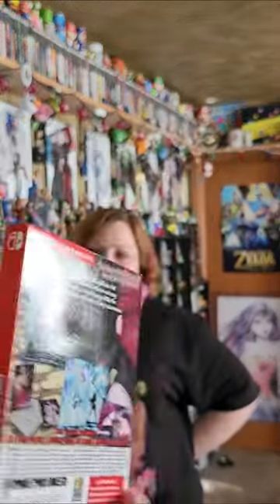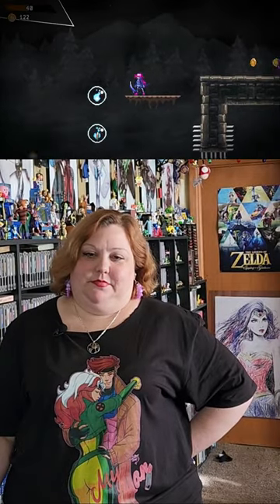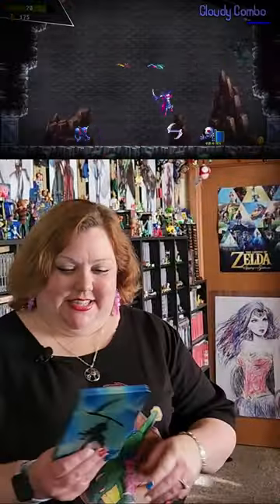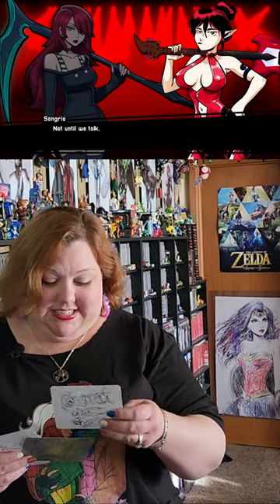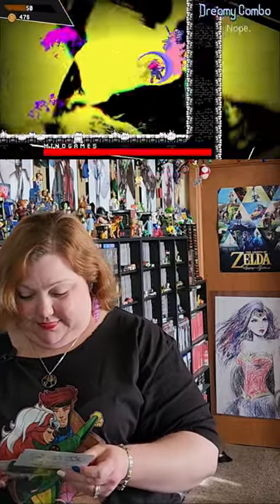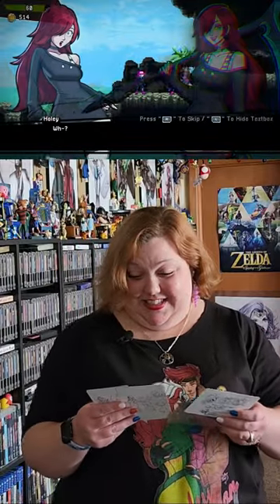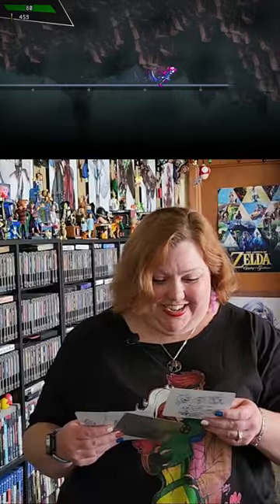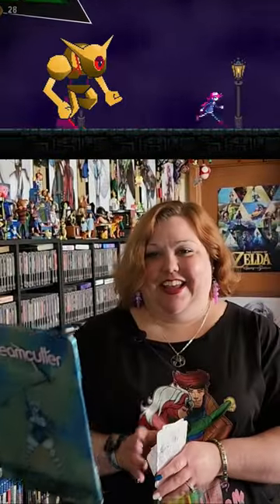Dreamcutter -- Nintendo Switch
The Dreamcutter, a mysterious scythe with an ulterior motive, promises alluring rewards and a chance at escape. But what strange dangers and exotic encounters will you find inside your own mind? Dreamcutter is an intense side-scrolling action platformer that blends visual novel CG scenes with macabre themes and sassy character dialogue. Along with your friend Lucia, you’ll take the role of Haley as the pair navigate the darkest parts of Haley’s subconscious.

Use the Dream Combo to rack up points, collect coins to buy upgrades, reach higher platforms by sticking your scythe in walls, swing, grind, float and more! Plenty of seductive moments await in this dreamscape, but will you survive to remember them?